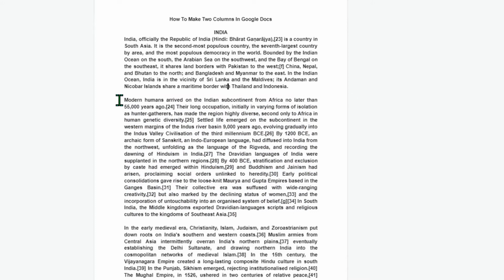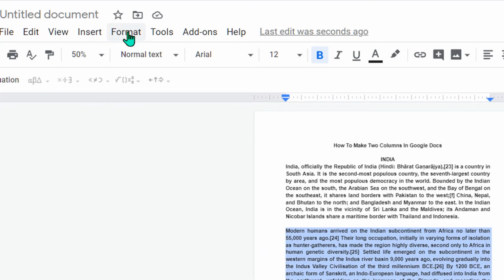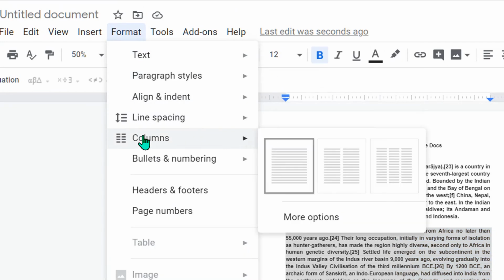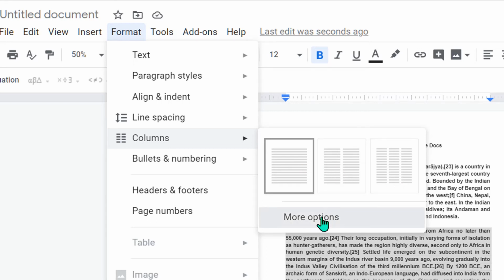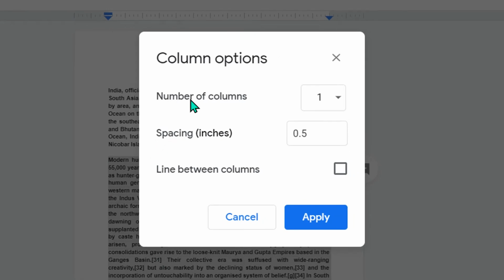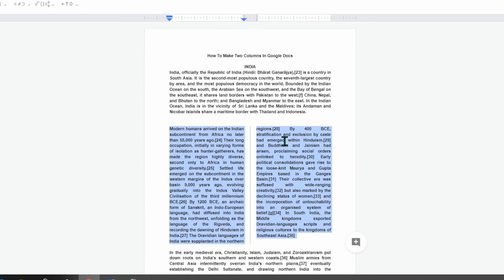How to Make Two Columns In Google Docs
How to make two columns in google docs is shown in this video. To make 2 columns in Google Docs following are the steps
1. Open the Google Docs document containing text
2. Select the text you wish to put into two columns
3. Go to the "Format" option
4. Click on the "Columns " option
5. Click on Two columns or Click more option to specify the number of columns 2, 3, adjust spacing and check "Line between columns" to insert a vertical line between the two columns
In this way, you can easily convert single-column text to Make Two Columns In Google Docs